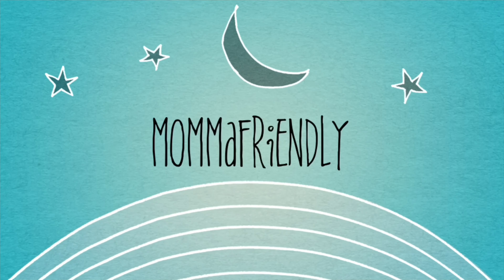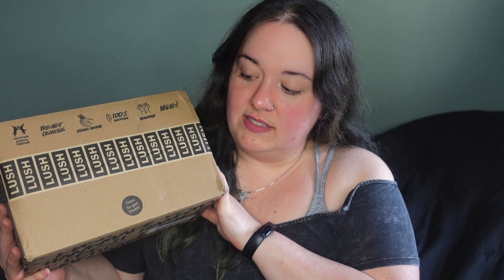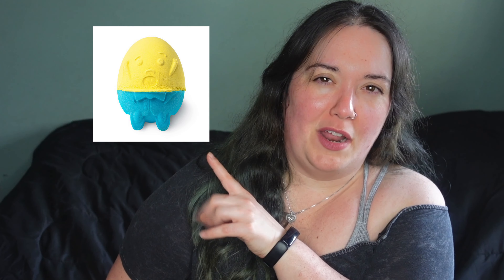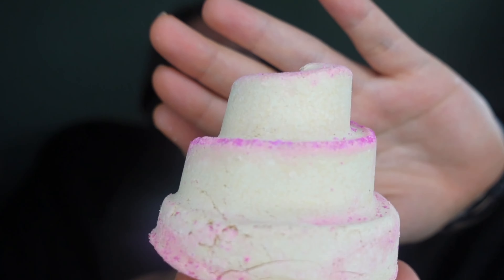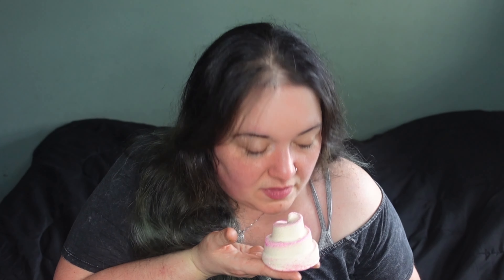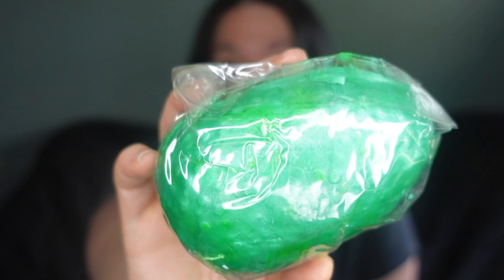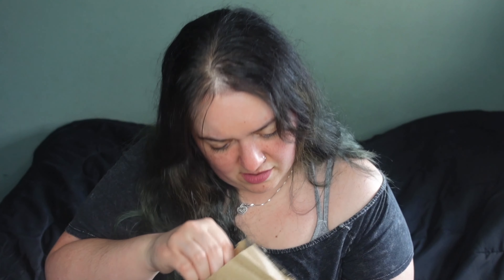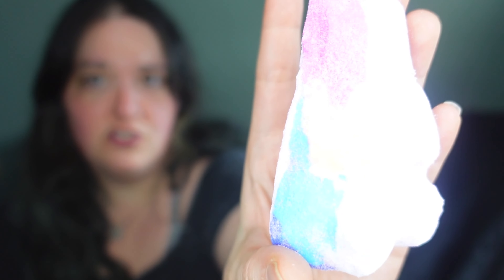LUSH Easter Haul 2021 | Holiday & Main Line Products | Unboxing New Items and Some Favorites